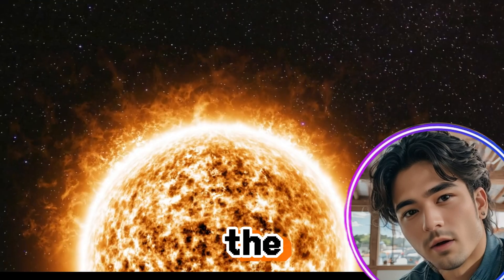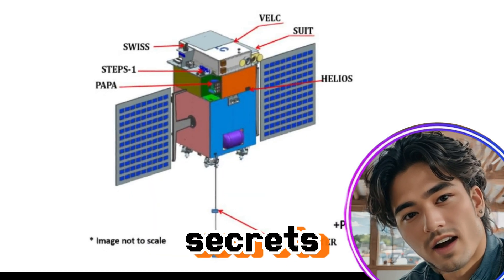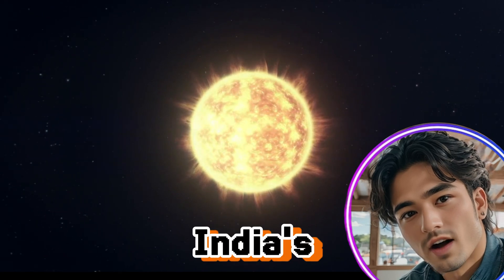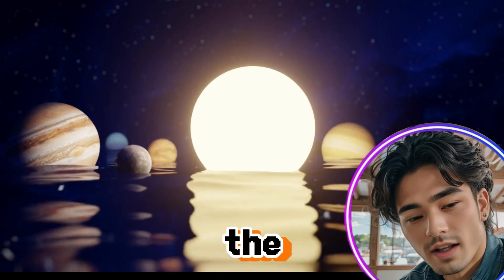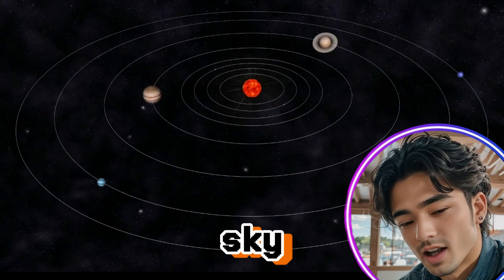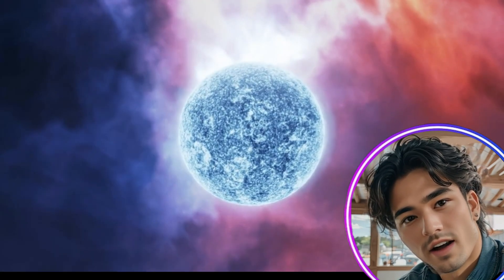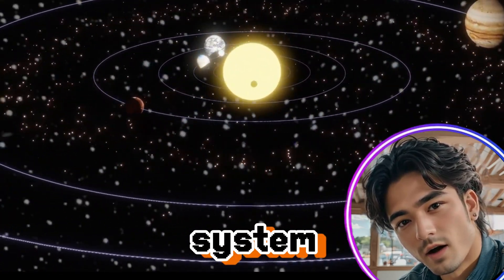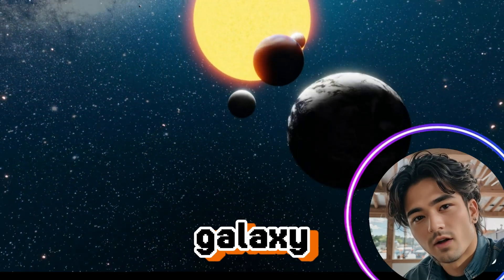"Aditya L1 🛰️: Did ISRO Just Outshine NASA 🚀with This Mission?"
more amazing videos from my channel👇👇

Is our Universe Holographic? [Change Letter]
Watch it here: [Video Link]

Exploring the Multiverse Theory [Change Letter]

Journey Through the Wormhole: Time Travel Possibilities [Change Letter]

Unraveling the Mystery of Black Holes [Change Letter]

Understanding the Big Bang Theory [Change Letter]

about me😁😁

Hey guys, my name is Jatin, and I have a deep passion for science and astronomy, just like you. I believe in continuous learning because it fuels my curiosity. Today, we're diving into a mind-bending topic: "🌞 Aditya L1 Mission: Sun's Deepest Secrets Revealed" attempting to unravel one of the most intriguing cosmic mysteries. So, without further ado, let's embark on this extraordinary journey together!